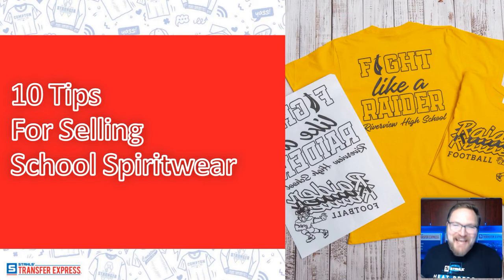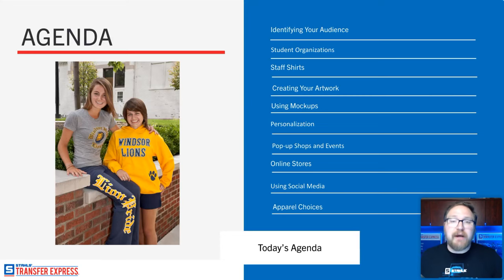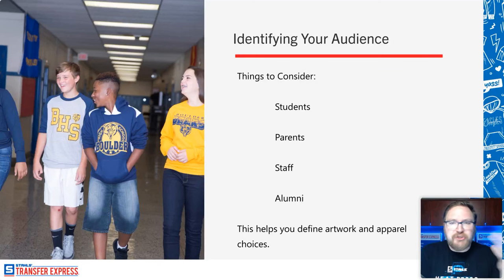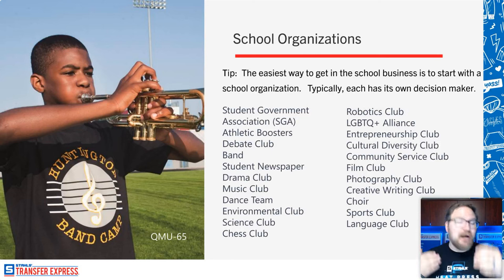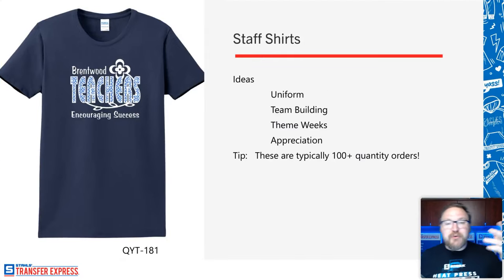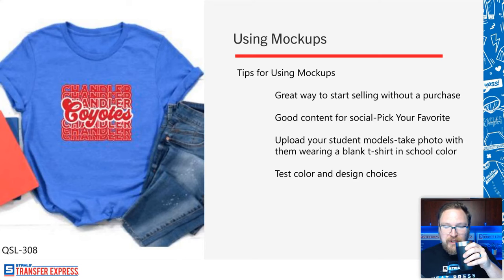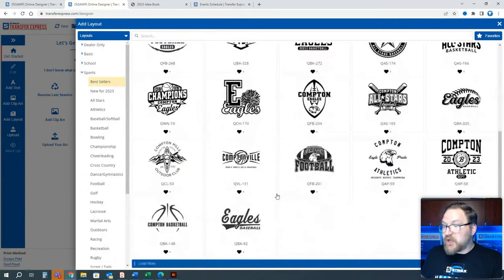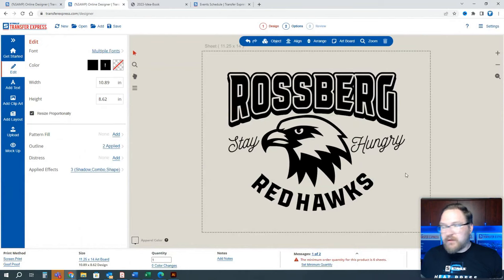10 Tips for Selling School Spiritwear [Master Class]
Back to school spiritwear is a huge custom apparel niche and a great way to grow your t-shirt business. At this webinar we will review the top 10 tips for selling school spiritwear. School spiritwear builds your community and helps students, parents and staff show school pride. It can also be a fundraising opportunity for the school. Schoolwide sales, as well as school organizations and school sports, make endless possibilities.

Some of the tips we will talk about include:
• Identifying your audience
• How to create sales capturing designs
• Capturing the sale with pop up shops, and events